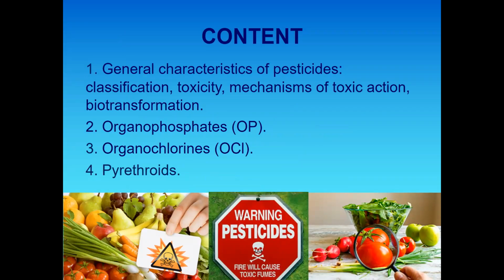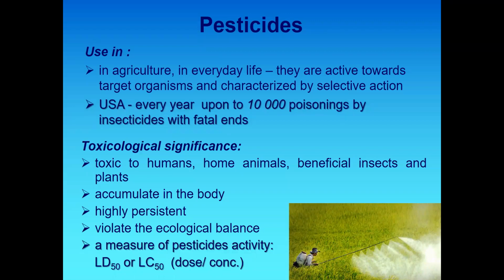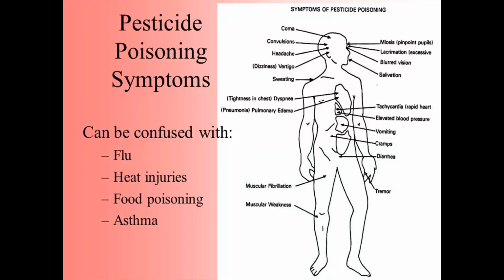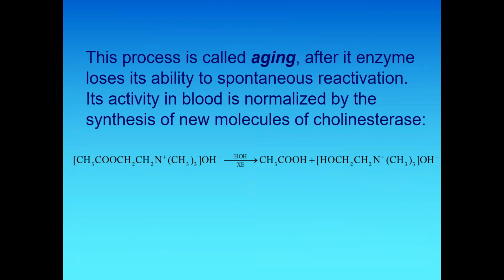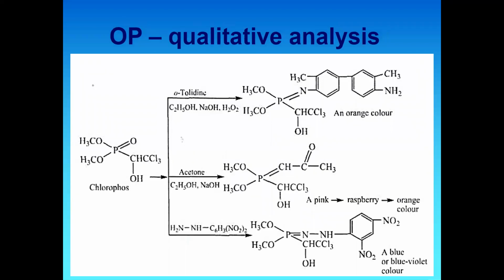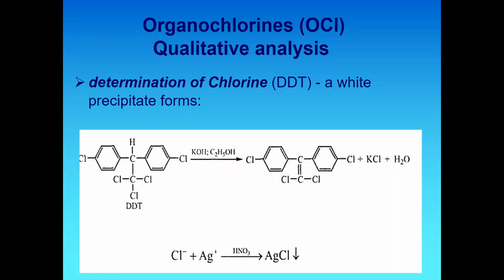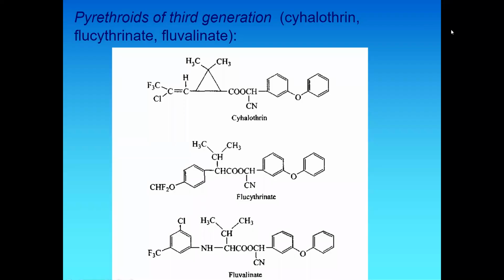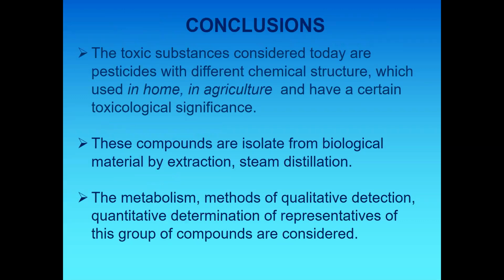TFC Lecture 4 (VIII) Eng